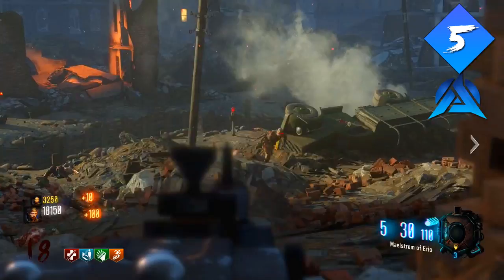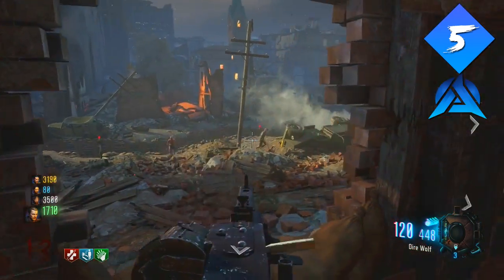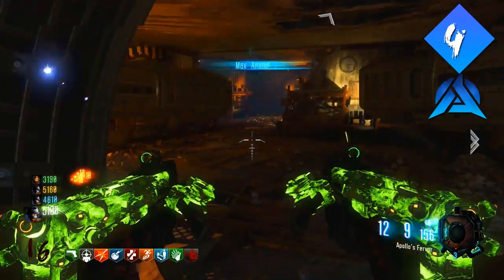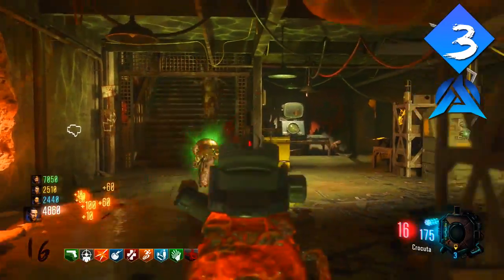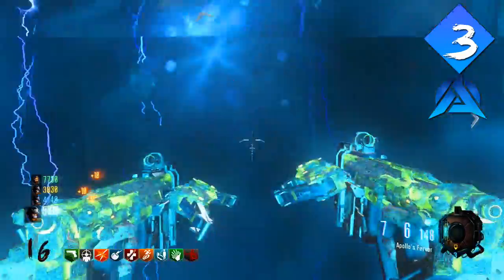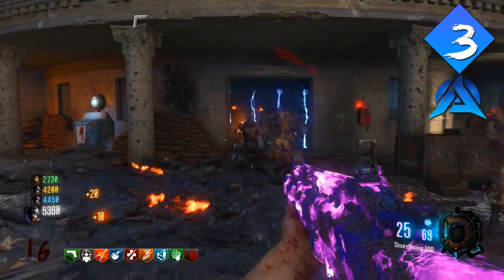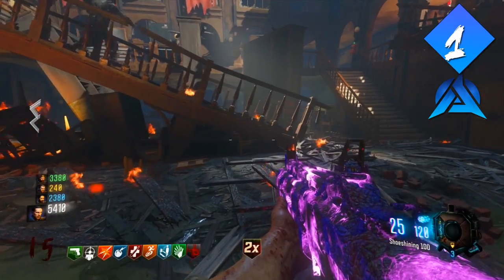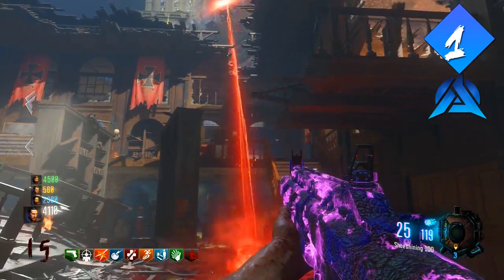TOP 5 BEST Traps in GOROD KROVI 'Call of Duty Zombies' - Black Ops 3 Zombies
There are a total of 6 traps but I think the Bridge trap is so bad as a "trap" itself.
1.) Gigant
-can stand and be invincible in it
-blocks off two directions of enemies
-in two locations (supply depot & tank factory)
-long duration

2.) Flinger Trap
-3 locations (dragon command & two on each side of the hatchery)
-kills slightly decent speed
-launches you out of trouble or into trouble or even into fire
-kills manglers

3.) Electric Trap
-classic traps
-2 locations (Operation Armory & Spawn)
-kills specials easily
-can walk through with slight damage and distortion

4.) Gigant Finger Trap
-kills fairly quick
-can prone under it
-good when running away
-insta death

5.) MG42
-Slow fire rate
-Only works 1 way (worst for traps)
-quick reboot time
-decently kills special zombies

TOP 5 BEST Trap in 'Call of Duty Zombies'  - Black Ops 3 Gorod Krovi

Music Credit
AObeats: